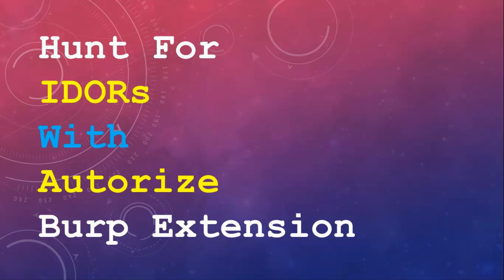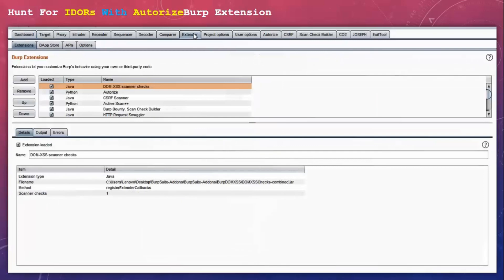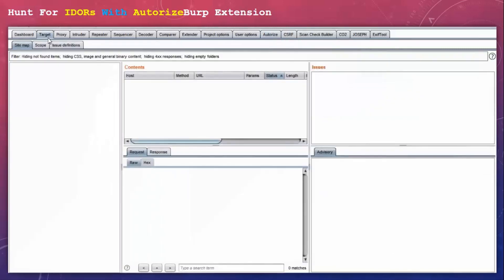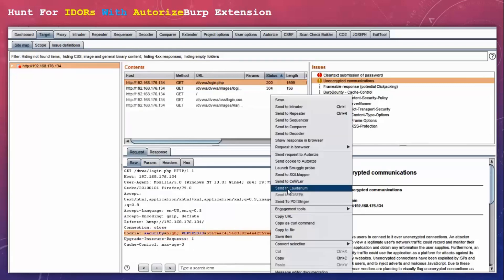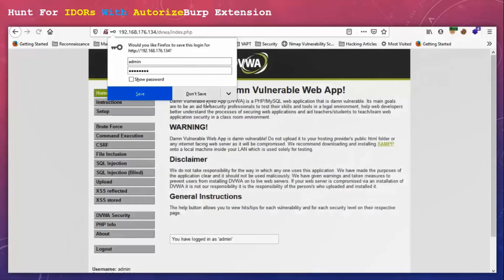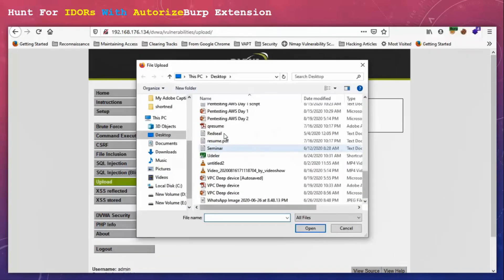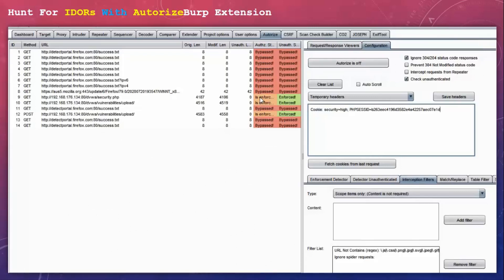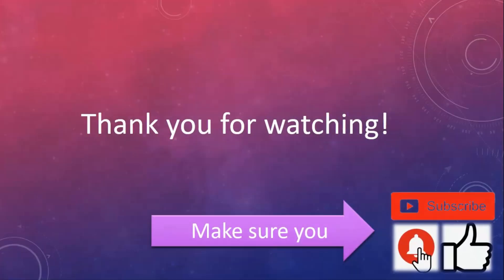Find IDORs with Autorize Burp Extension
This video is a POC of how to use Autorize to hunt for IDORs.